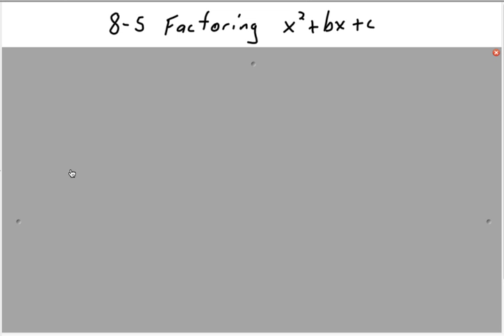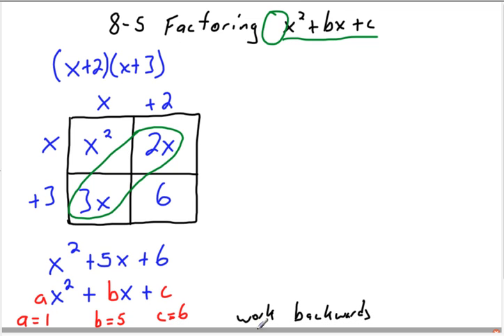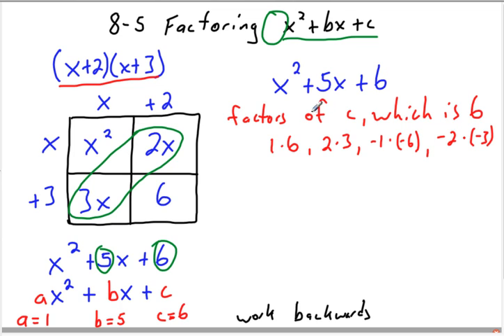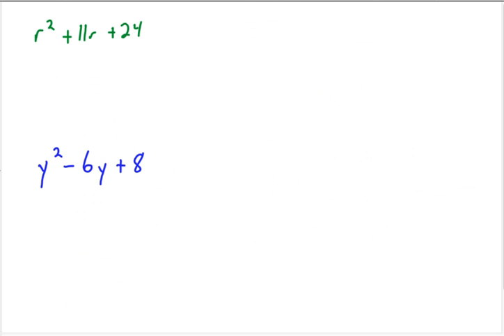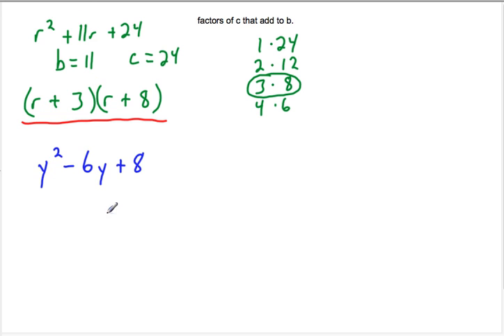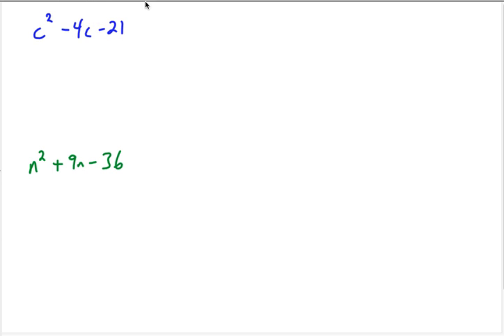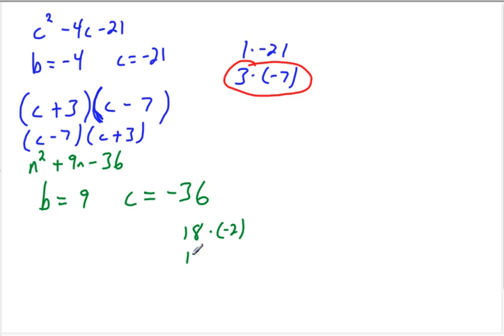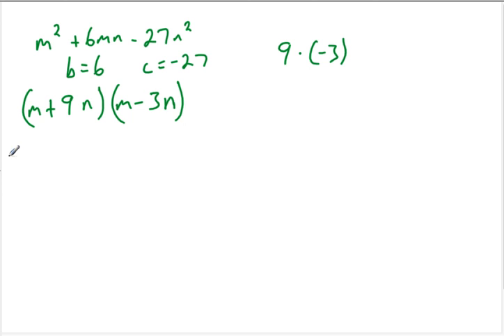8-5 Factoring quadratics when a equals 1.mp4